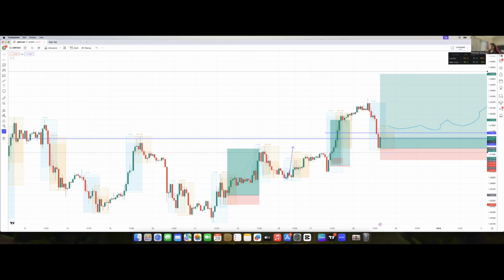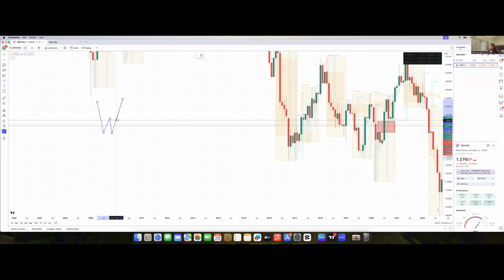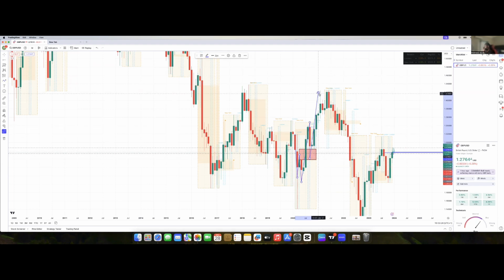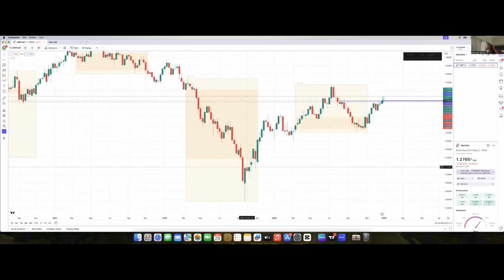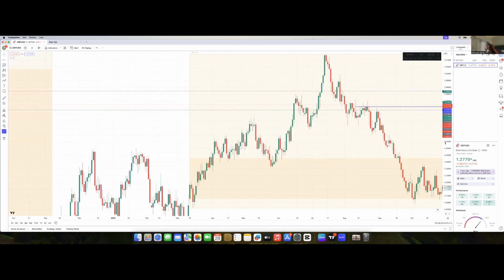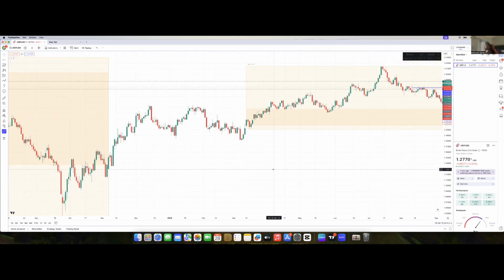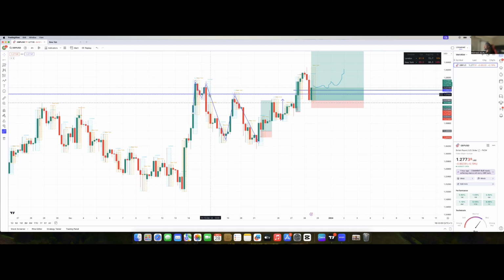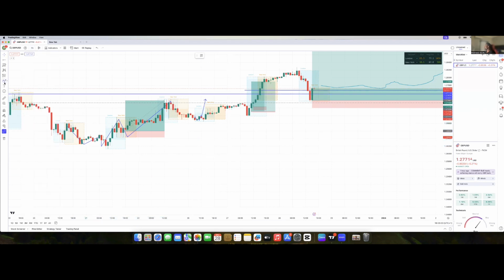HOW TO MASTER M PATTERN STRATEGY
Hello Guys, its smiley Mosh, I trade Forex for a living and here on my channel I'm going to be to sharing my lifestyle beyond chart and breakdown of my trades.